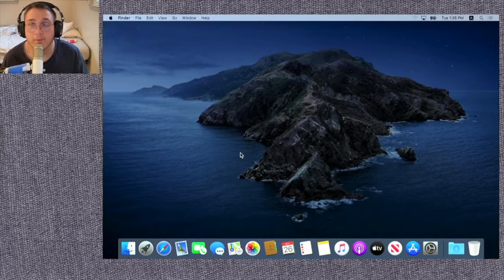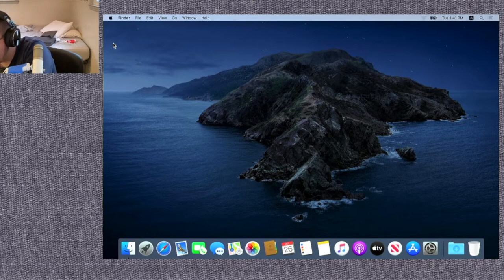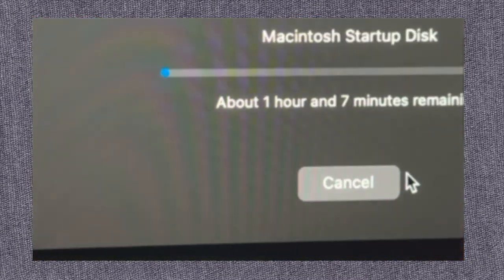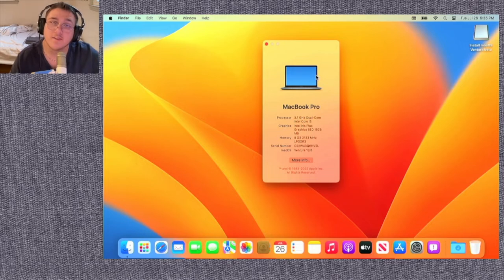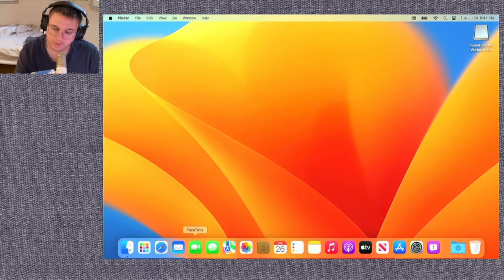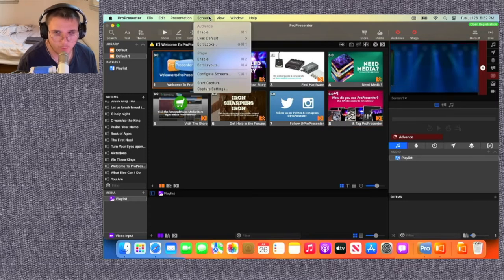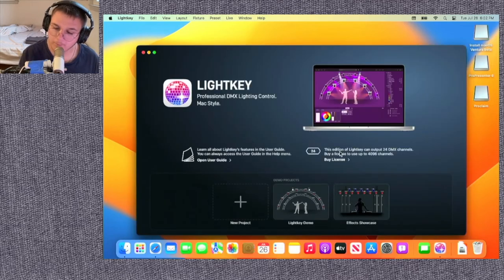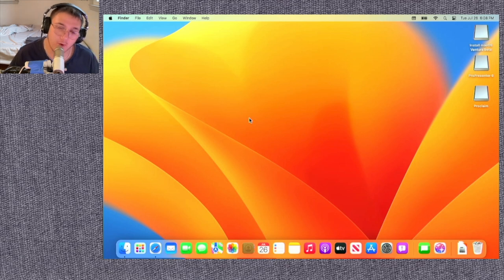Mac OS Ventura for the church?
introduction 00:00
Catalina desktop 01:17
installing macOS ventura 07:11
Ventura login screen 11:47
macOS comparison 13:01
Propresenter 6 22:42
propresenter 7 26:17
Lightkey 4 31:09